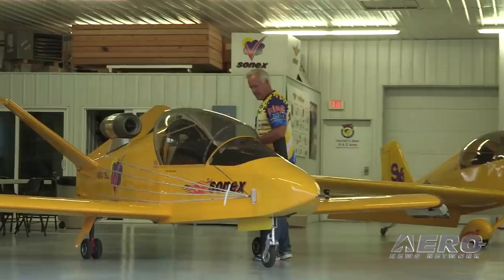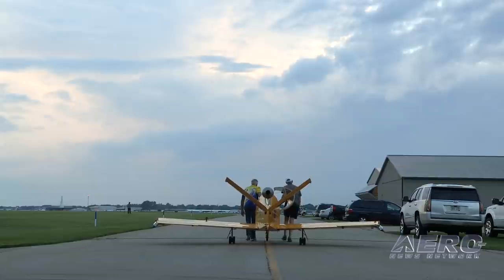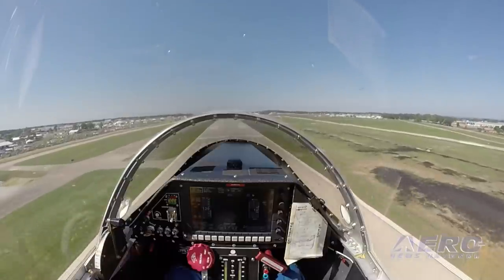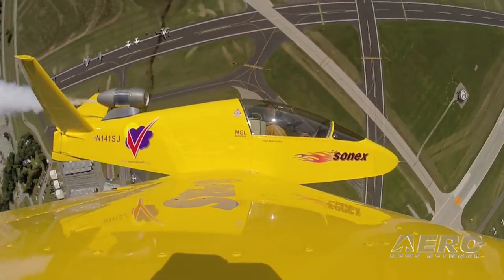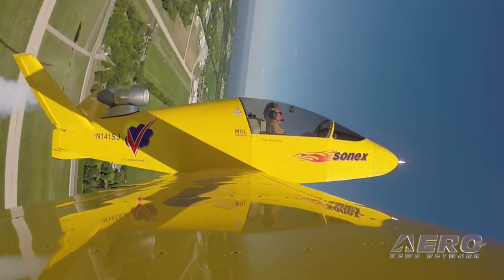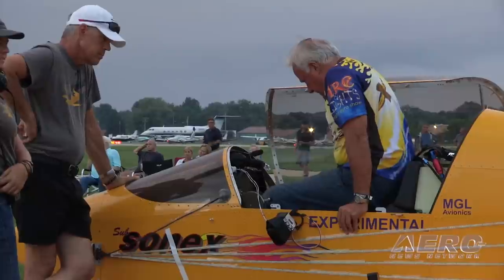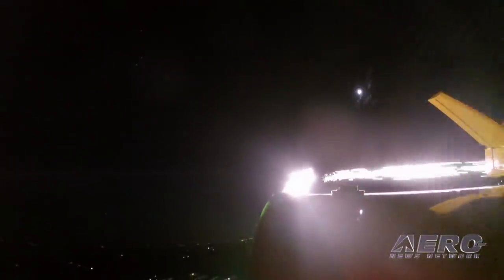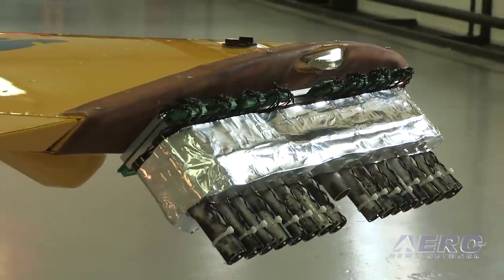Aero-TV: A Glowing Review - Bob Carlton's SubSonex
Bob Carlton Give His Perspective On The Little Jet As A Performer…

The SubSonex jet has made the dream of flying a jet a reality for people who might not have otherwise been able to check that box on their bucket list. But what is it like as an airshow performer?

At AirVenture, Bob Carlton, president of Vertigo Airshows, told Aero-News that the jet is everything one might expect in a Very Light Jet.

Carlton is a retired rocket scientist for a major national laboratory. He began flying in 1979 at the age of 19. He has since logged over 2000 hours in a wide variety of aircraft and holds a commercial pilot certificate. Bob has flown hang gliders, airplanes, helicopters, and sailplanes from hundreds of sites in the US, Canada, Mexico and Australia. Bob has flown airshows professionally since 1993. He lives in Albuquerque, New Mexico with his wife Laurie and their dogs, Ginger & Dewey. He is a member of SSA and ICAS.

He began flying airshows in his Salto sailplane, and over the years has continued to add innovative performances such as barnstorming biplane aerobatics, helicopter sailplane tow, night aerobatics with strobes & pyro and the world's only twin jet sailplane. Now, he's added the SubSonex jet to the mix.

So what is it like to perform in the SubSonex? Watch the video to find out.